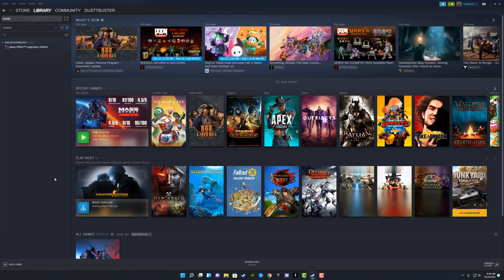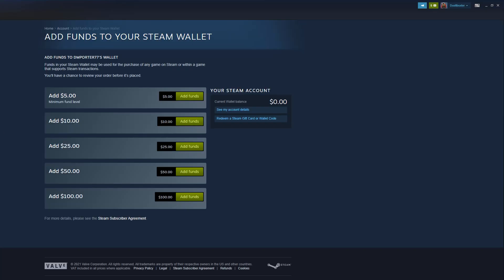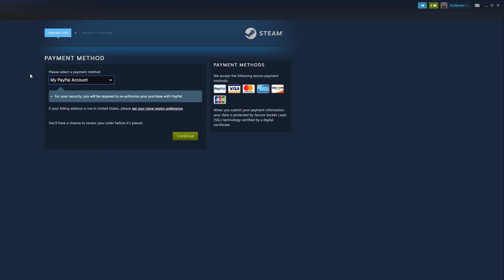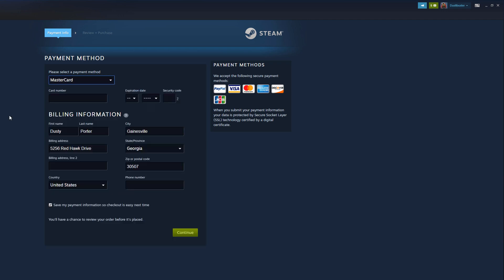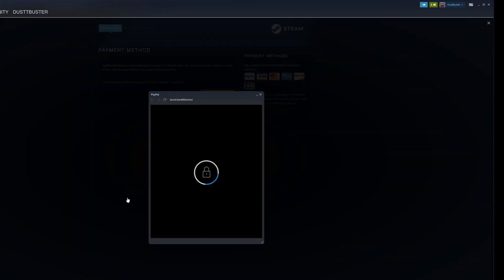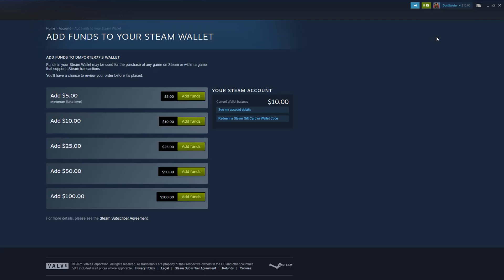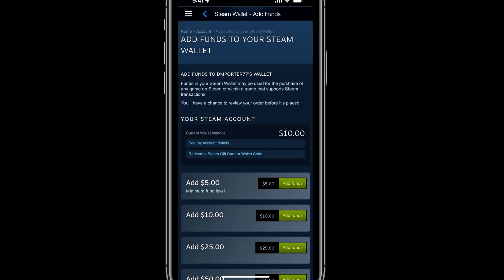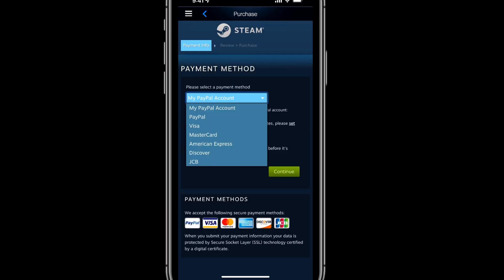How To Add Money To Your Steam Account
In this video tutorial, I show you how to add money to your Steam account. By following these steps, I show you how to add money to buy games on your Steam account.

Start: 0:00
How To Add Funds On Desktop: 0:17
How To Add Funds On Mobile: 2:00